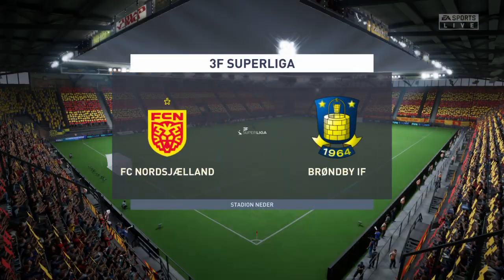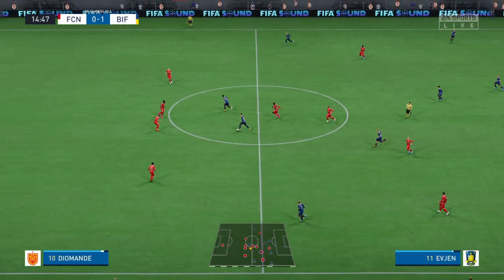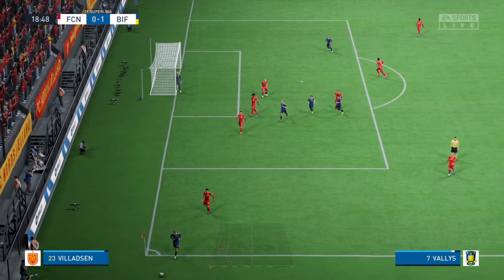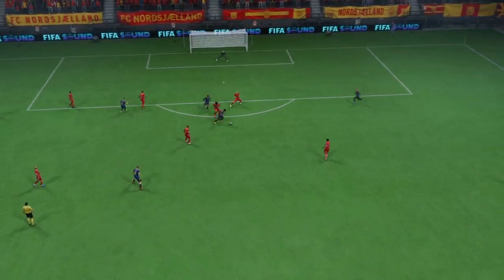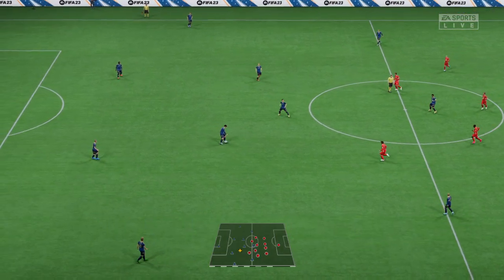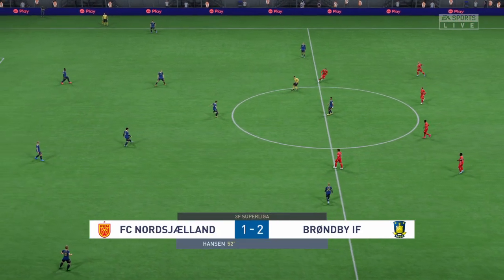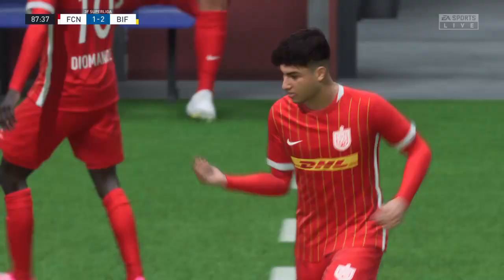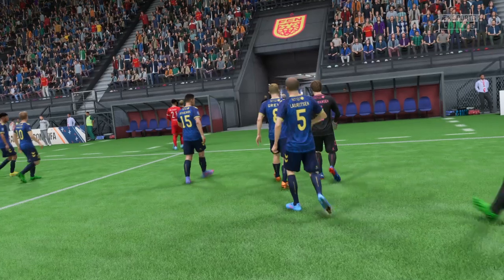FC Nordsjælland vs Brøndby IF (10/04/2023) Danish Superliga Championship FIFA 23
FC Nordsjælland live scores, players, season schedule and today’s results are available on Danish Superliga

FC Nordsjælland next match
FC Nordsjælland will play the next match against Brøndby IF on Apr 10, 2023, 4:00:00 PM UTC in Superliga.

When the match starts, you will be able to follow FC Nordsjælland vs Brøndby IF live score, standings, minute by minute updated live results and match statistics.

We may have video highlights with goals and news for some FC Nordsjælland matches, but only if they play their match in one of the most popular football leagues.

FC Nordsjælland previous match
FC Nordsjælland previous match was against Aarhus Fremad in Pokalen, the match ended with result 4 - 1 (FC Nordsjælland won the match).

FC Nordsjælland fixtures tab is showing the last 100 football matches with statistics and win/draw/lose icons.

There are also all FC Nordsjælland scheduled matches that they are going to play in the future.
Hey guys and Welcome to Brand New video!